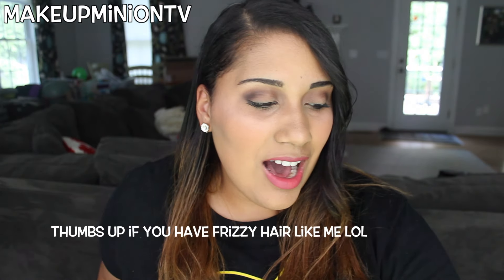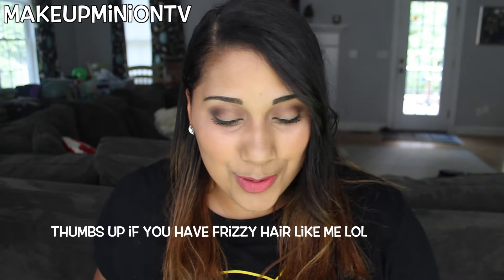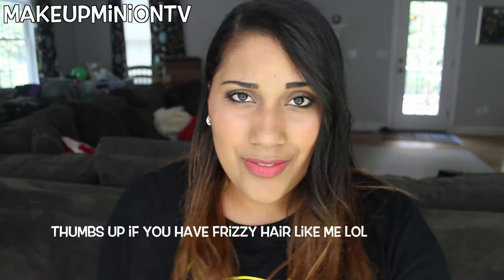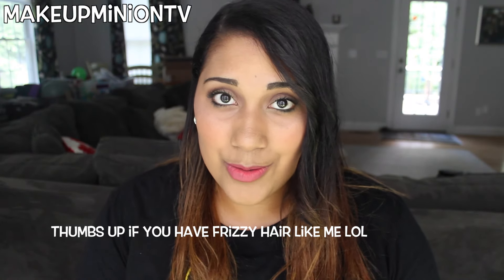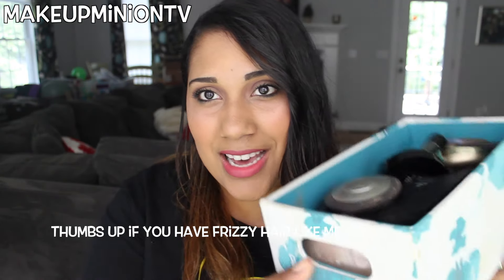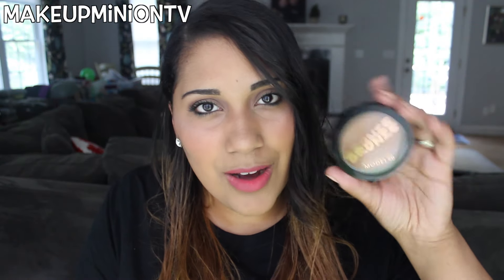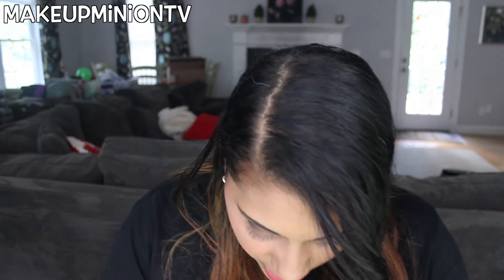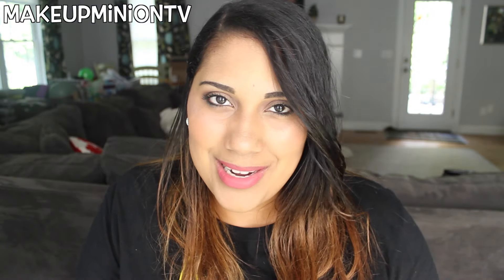♡♥DE-CLUTTERING: BLUSHES, BRONZERS + HIGHLIGHTERS!♡♥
Hi my Minions!!! Here is my third Decluttering video! This time it's Blushes, bronzers and highlighters and I know I need to reduce the amount of those for sure!!

 ♥  ♥ MY MAKEUP ♥  ♥

 ♥  ♥ FOLLOW ME ♥  ♥
Fitness Instagram: GetSkinnyMinny